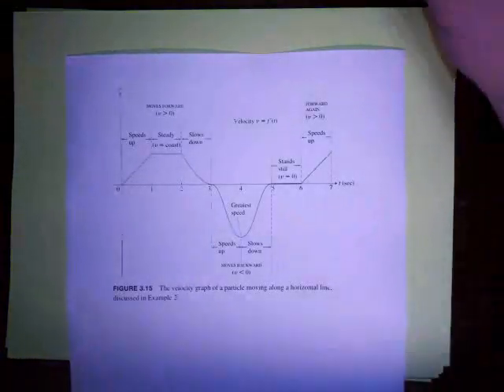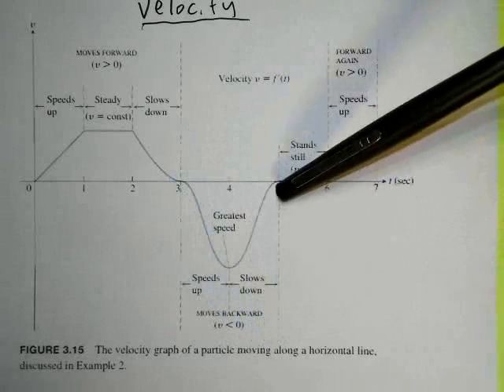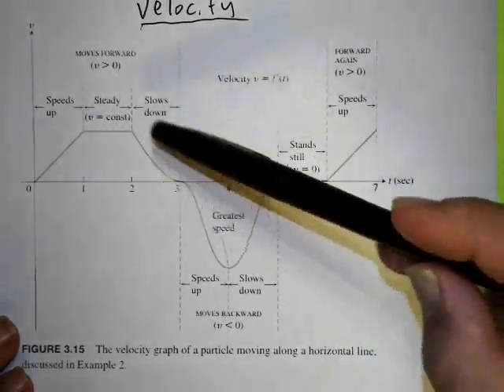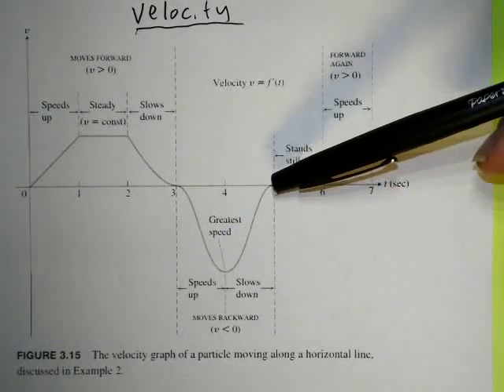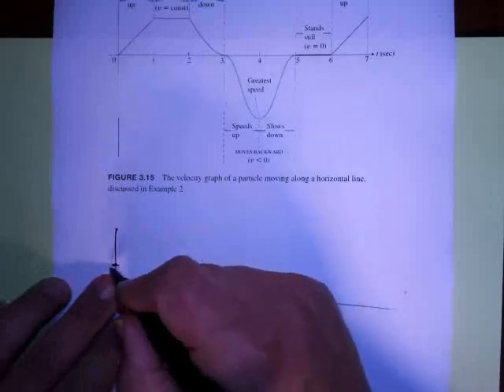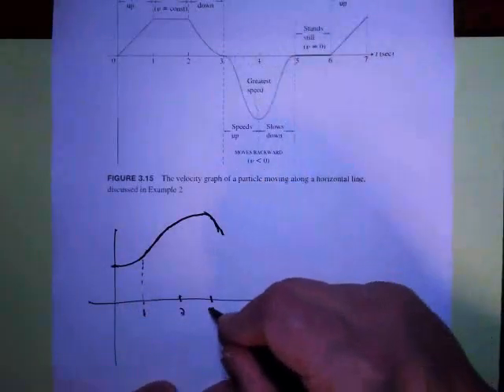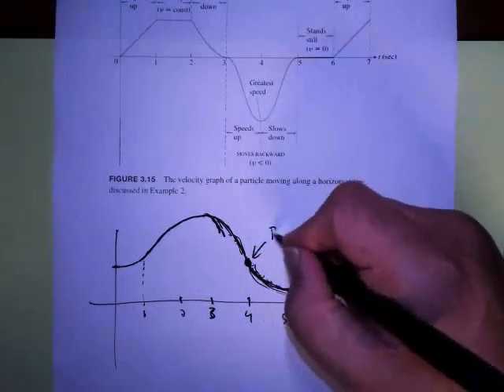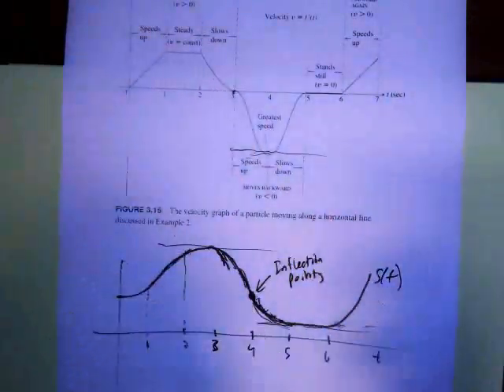Calc - Derivative as a Rate of Change (Example from Textbook)